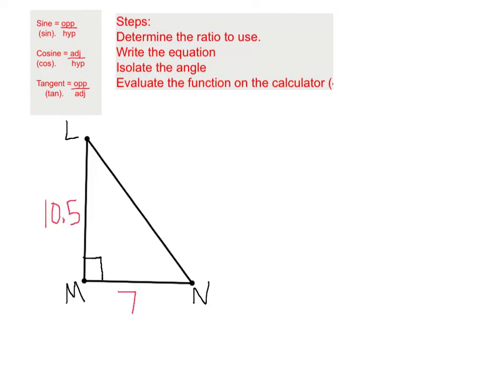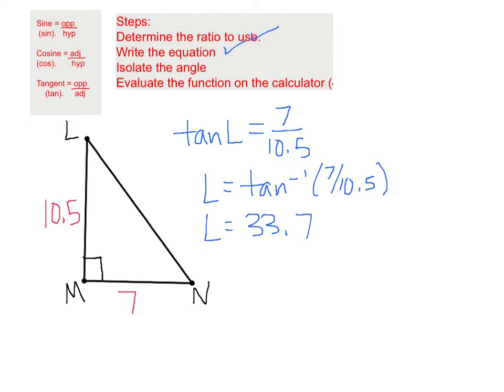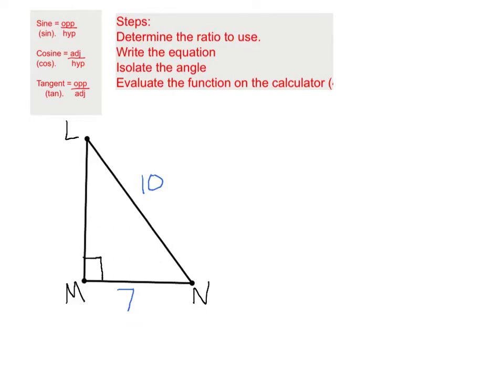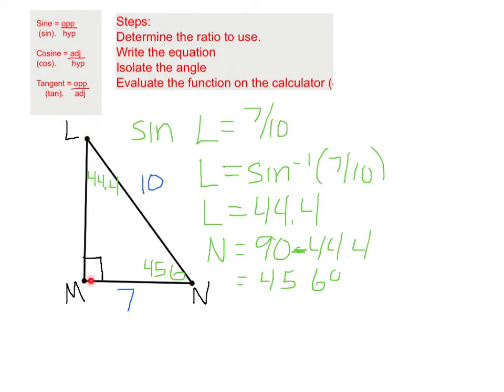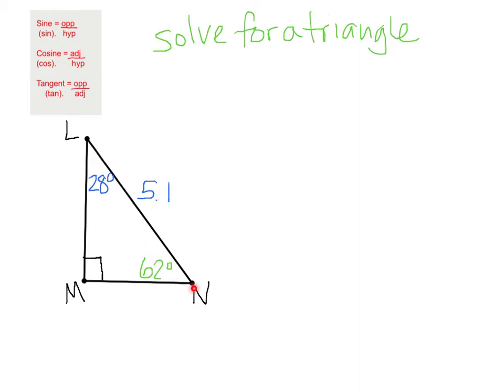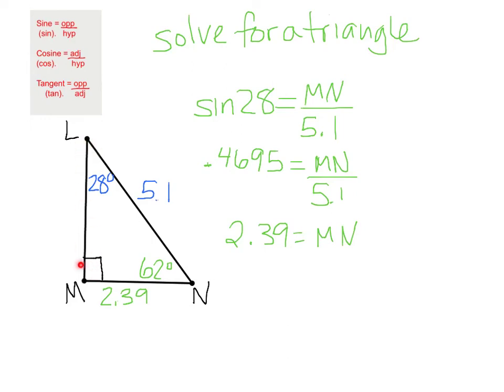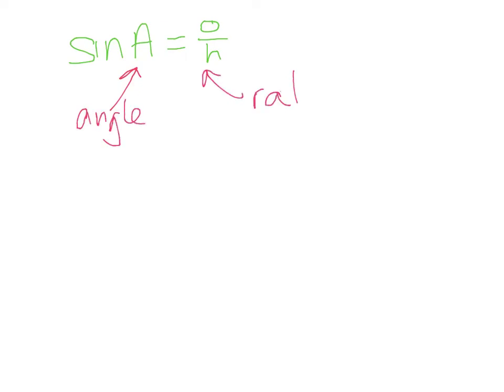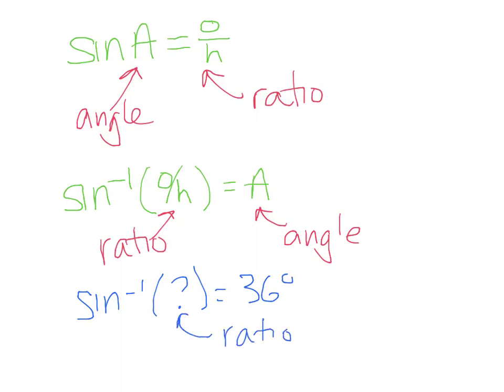Trig part 4